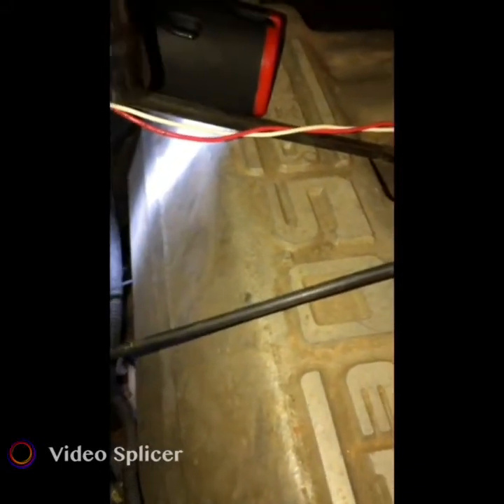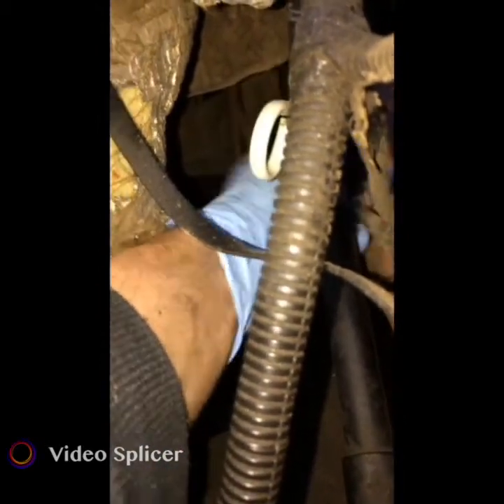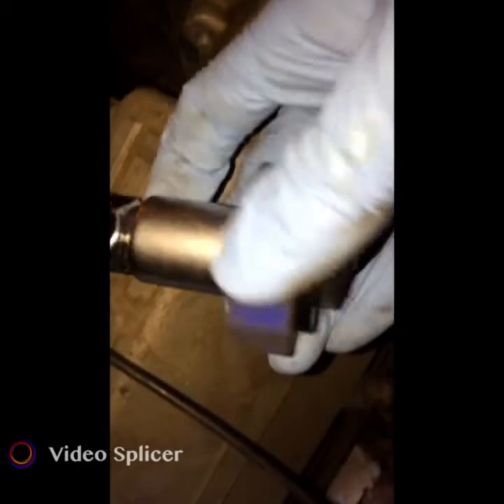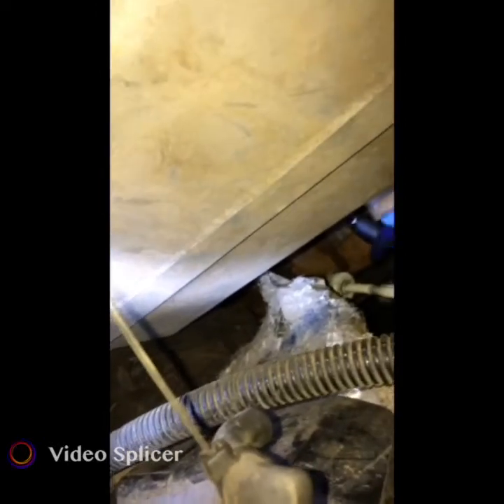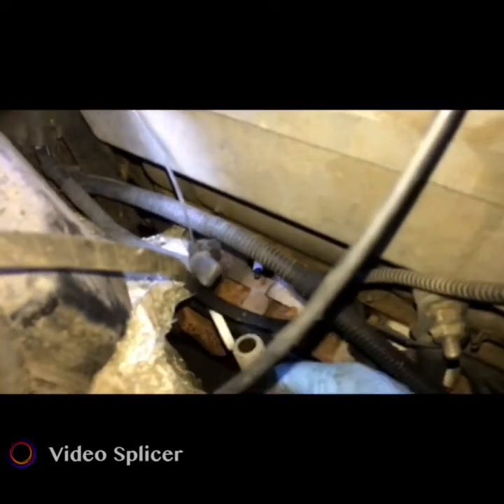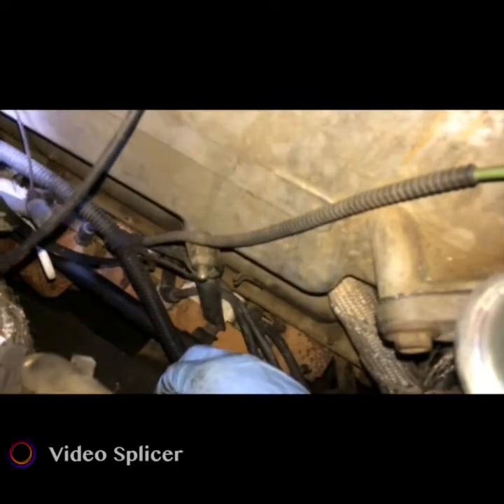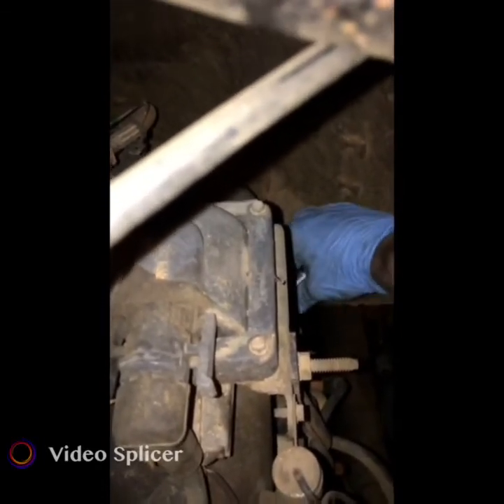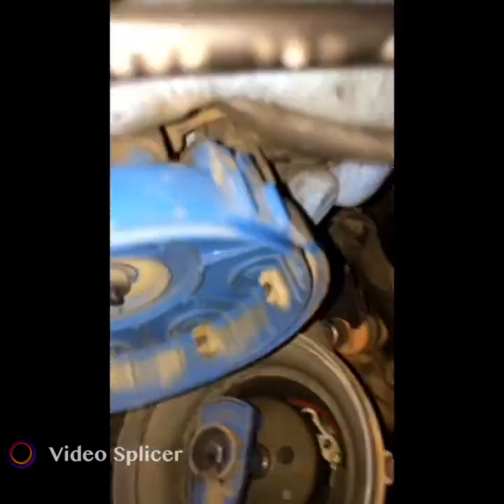Easiest and fastest way to change spark plugs on a 5.0 v8 302 ford engine 92 and up!!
Fastest and easiest way to change spark plugs on a 302 in a Ford truck using copper spark plugs and hand wrenches. Enjoy!